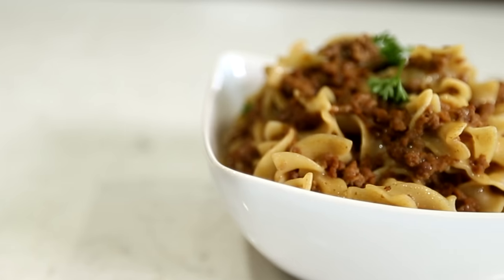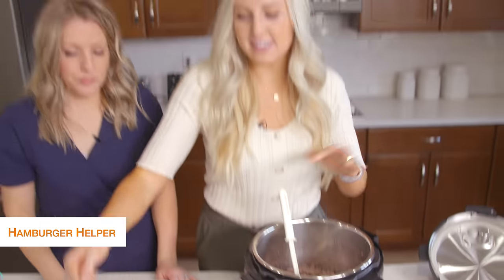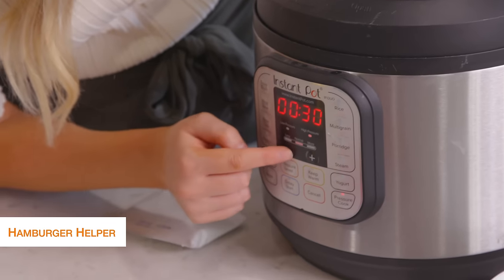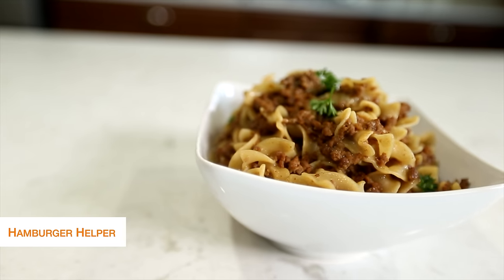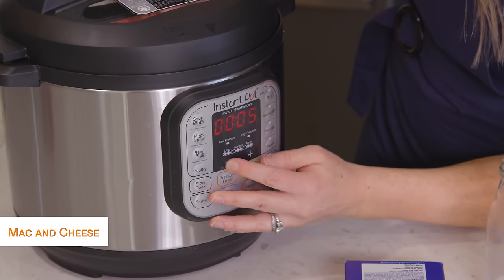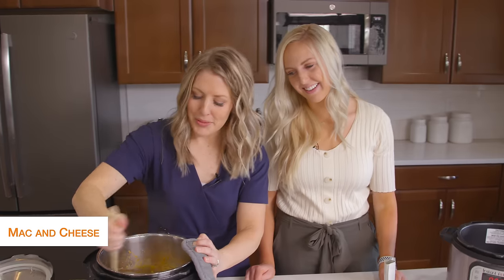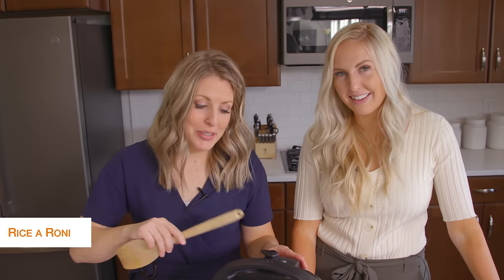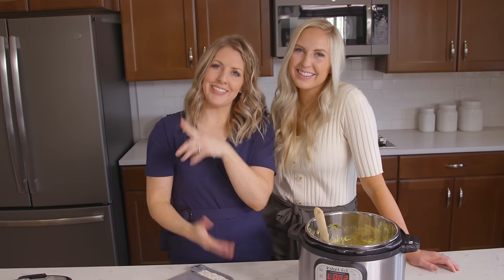3 EASY Boxed Meals in Your Instant Pot - Perfect For Beginners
Sometimes all you need is a fast easy meal or side dish for your kids. My favorite is the Mac and Cheese. It has never been so easy! All the boxed meals are simple and take only a few minutes to make. They are perfect if you are a beginner or just been cooking in your pot for a long time!

KRAFT MAC AND CHEESE
Ingredients
1 box (7.25 oz) Kraft Macaroni & Cheese
1 1/4 cup water
1/4 cup milk
4 Tablespoons of butter

Directions:
Put macaroni and water, butter and milk in the Instant Pot.  Close the lid and turn the vent to a Sealing position.  Press the "Pressure Cook" or "Manual" button and set the time to 4 minutes on High pressure.
When it's done cooking, do a quick release.
Open the Instant Pot the cheese packet. Mix the macaroni and cheese with a spoon so the cheese powder turns into sauce and the sauce is evenly distributed.

RICE A RONI
Ingredients:
Rice of Roni Box
1 3/4 cup water
1 Tablespoon butter

Directions:
Add 1 1/2 cups + 2 Tbsp water to the pot. Add in the contents of the box (seasonings too) and 1 Tbsp of butter.
Lid on, vent sealed. Set the timer for 5 minutes.
Perform a quick release. If foam starts coming out move the valve back to sealing and wait 20 seconds and then try again.
Stir the rice and serve.

HAMBURGER HELPER:
Ingredients:
1 pound ground beef or ground turkey
1 3/4 cup of milk

Directions:
Brown a pound of ground meat (beef, chicken, turkey) in your Instant Pot using your SAUTE function. Drain off any excess grease.
Deglaze the pot by pouring in 1 cup of water. Then add in the box of Hamburger Helper and the seasonings. Add in 1 3/4 cup of milk.
Lid on, vent sealed. Set the pressure cook time to 0 (zero).
Stir. Serve.

Timestamps:
0:00 Intro
0:45 Hamburger Helper
3:20 Mac and Cheese
5:35 Rice A Roni